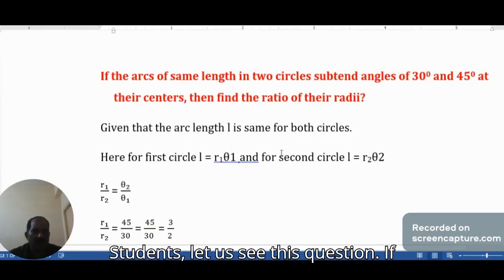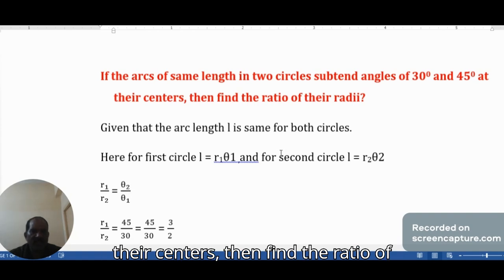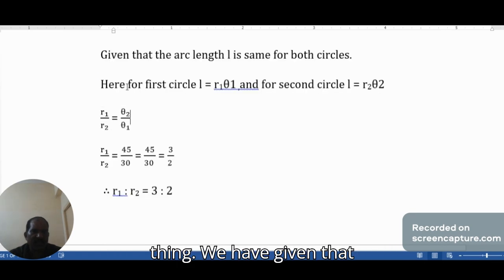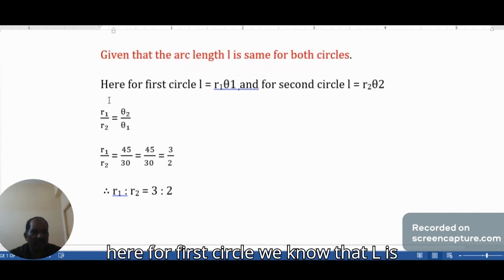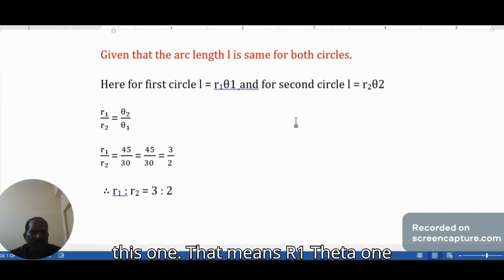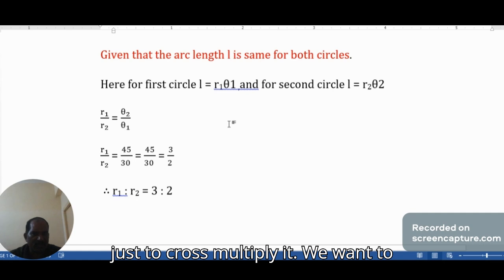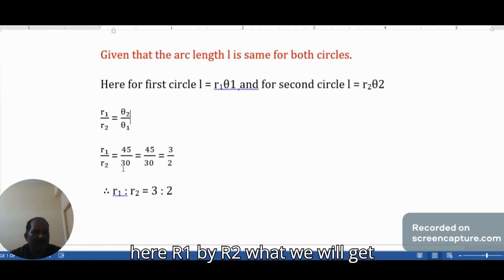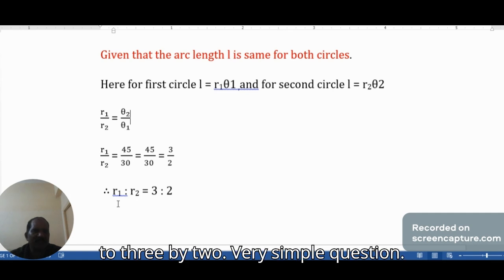Find sec θ + tan θ | sin θ = 24/25 in the Second Quadrant | Trigonometry Problem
In this video, we solve the trigonometry problem:
"If sin θ = 24/25 and θ lies in the second quadrant, find sec θ + tan θ"
We use Pythagoras’ identity and quadrant sign rules to find the answer step-by-step.